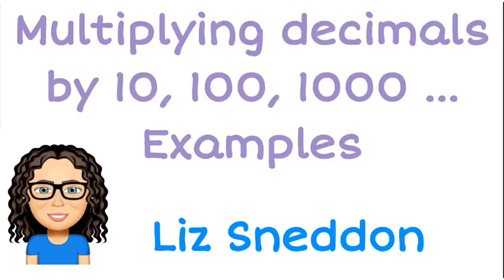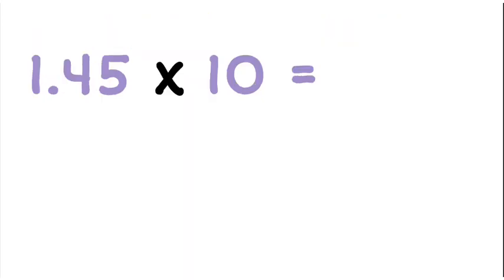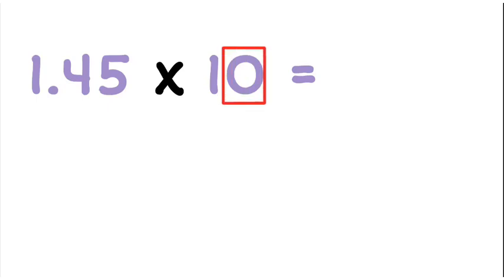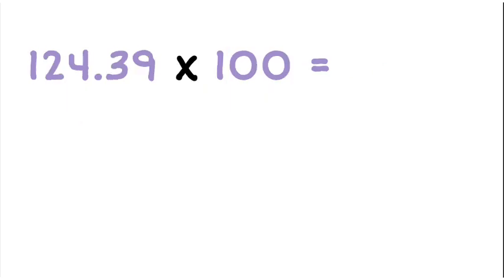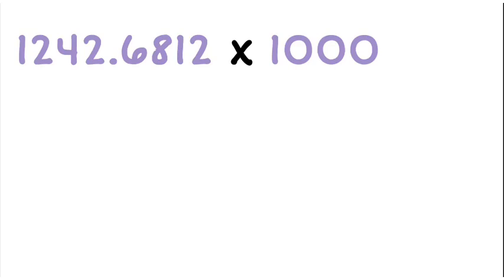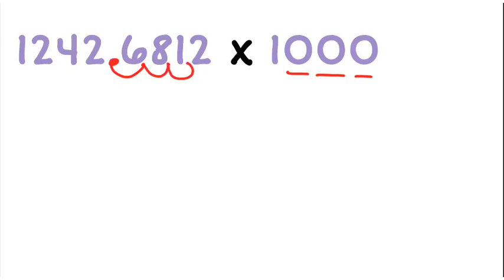multiplying decimals by multiples of 10